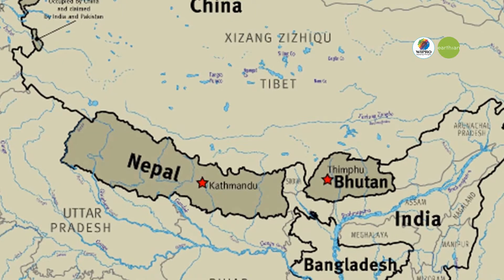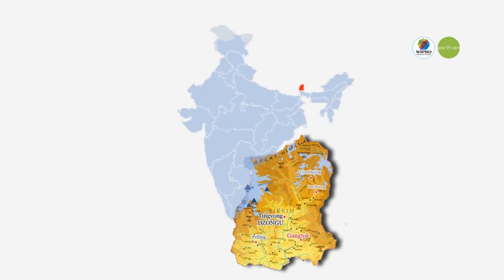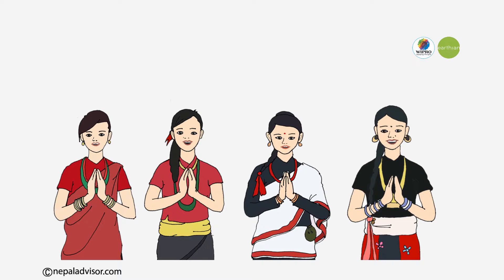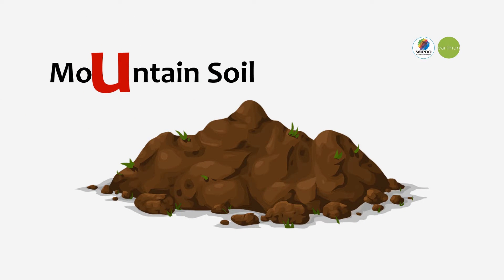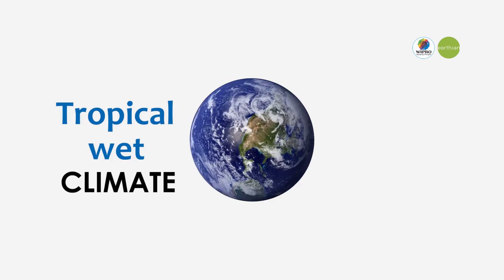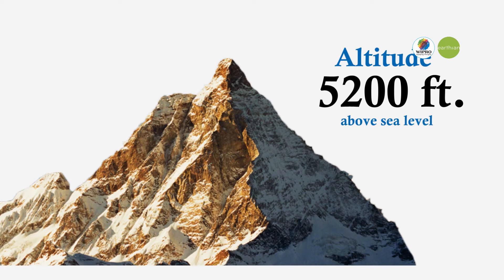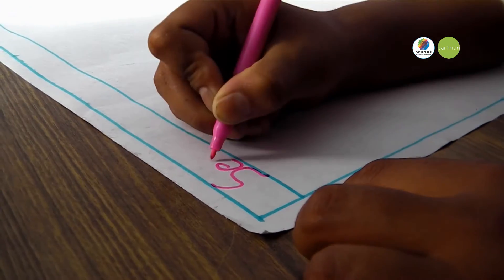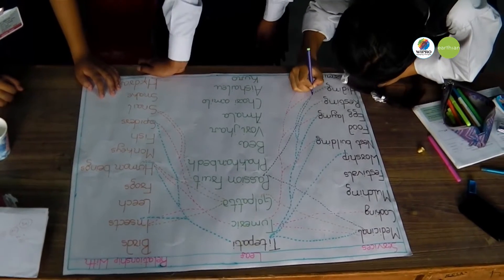Sustainibility and Biodivsertiy - Govt Girls Sr. Sec. School, Geyzing West Sikkim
An activity based learning - WIPRO Eathian Schools Programme